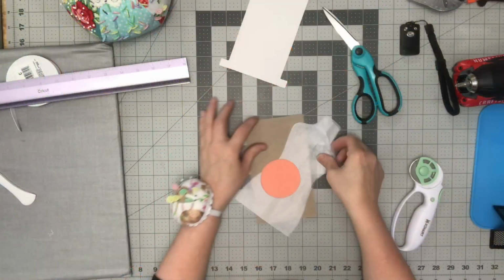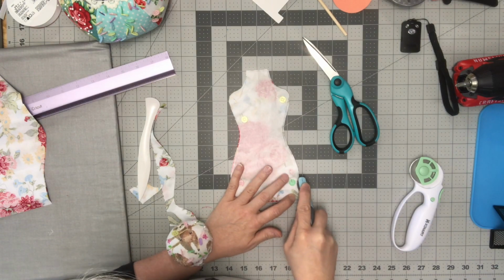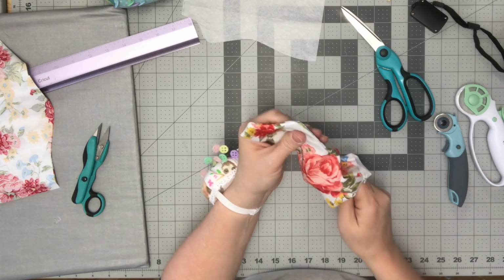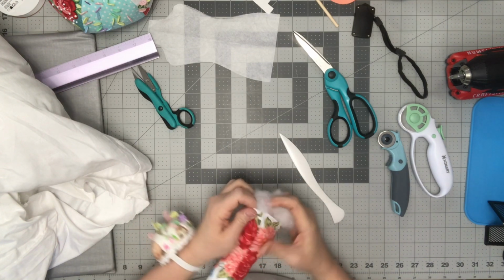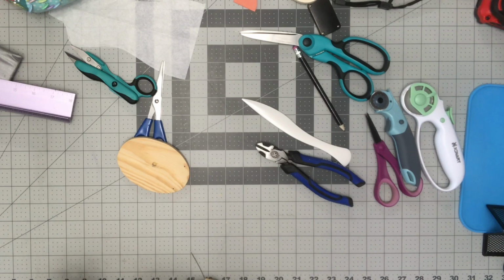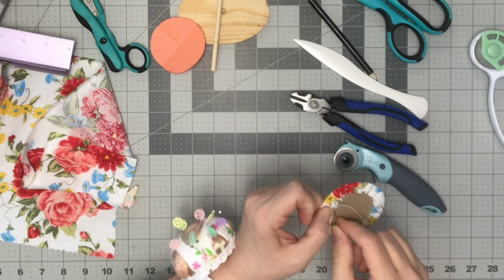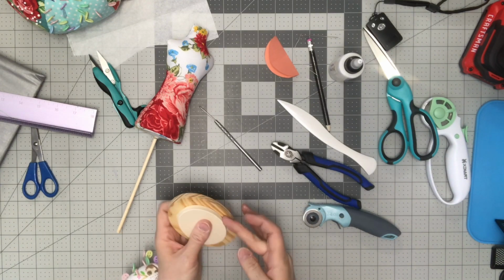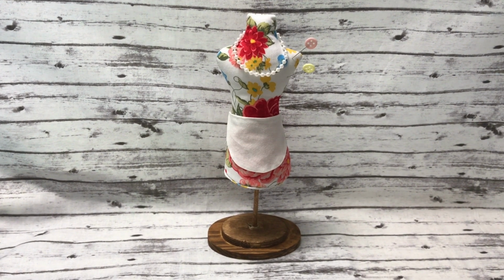MINI DRESS FORM PIN CUSHION/ MANNEQUIN USING PIONEER WOMAN FABRIC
Feel free to join my FB Group where we can share our diy’s and inspire each other! Let’s have fun.